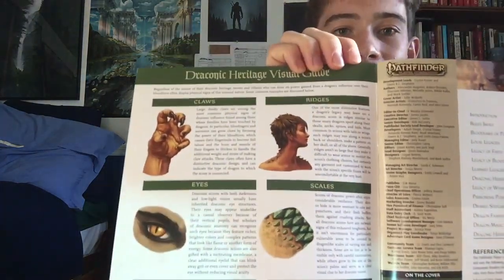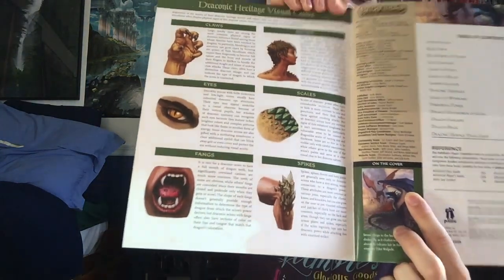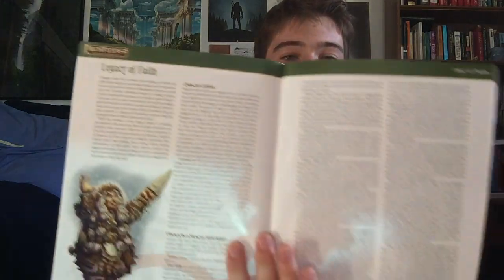Lost Tomes: Legacy of Dragons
Today on Lost Tomes we have an add on to Pathfinder. Legacy of Dragons a players companion. Learn the secretive methods and ways of the decedents of the great dragons, secret classes, spells, and much much more! So Come along sit down and let me tell you about the Legacy of Dragons!!

For those interested in discussing D&D topics such as world-building, roleplaying, other things rpg related; here is the link to our community discord